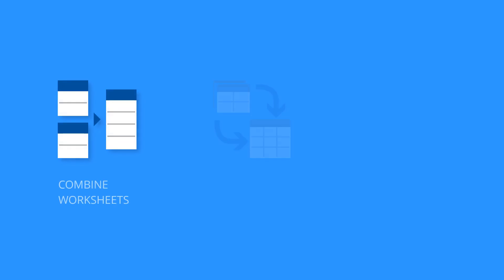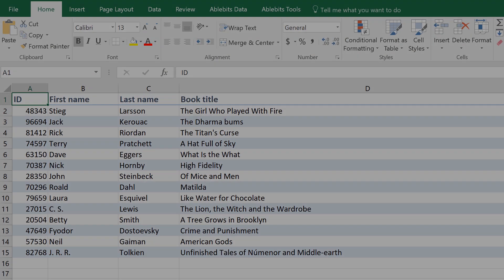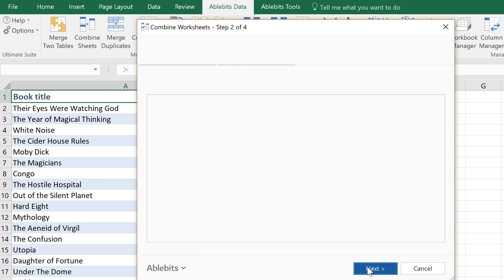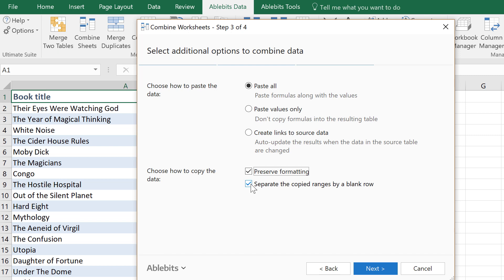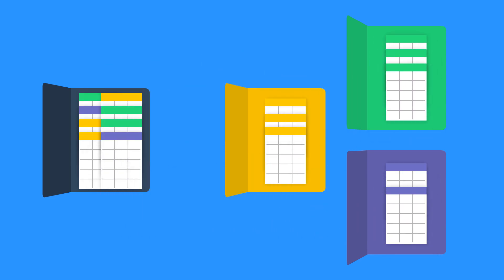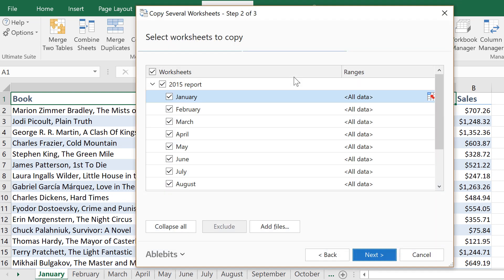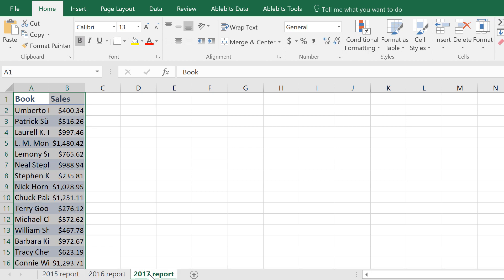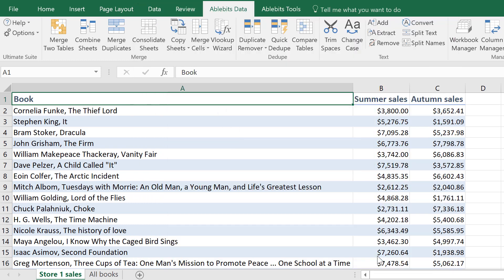6 ways to combine Excel sheets with 1 add-in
See the quickest way to merge Excel worksheets without copying and pasting. You can download a free evaluation version of Consolidate Worksheets Wizard at Ablebits.com: